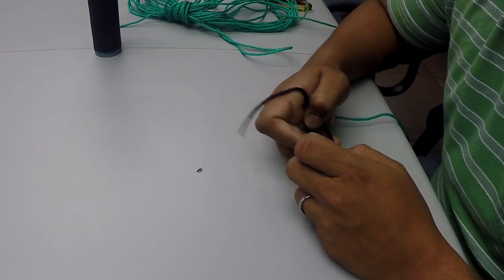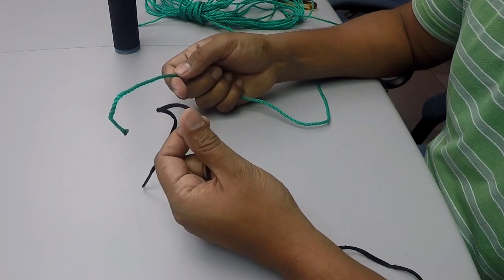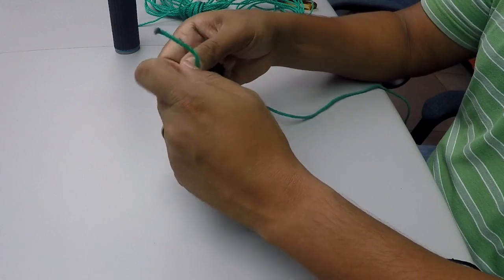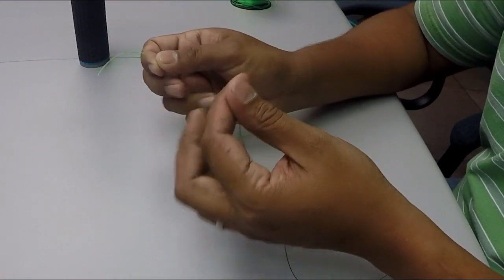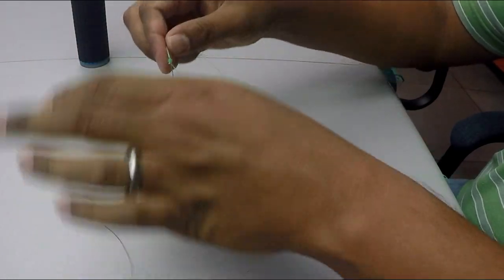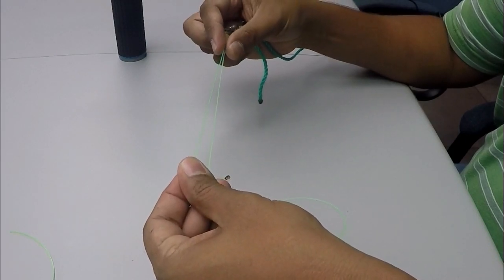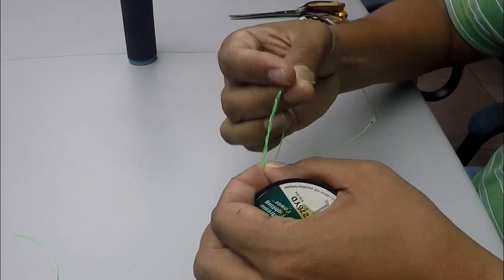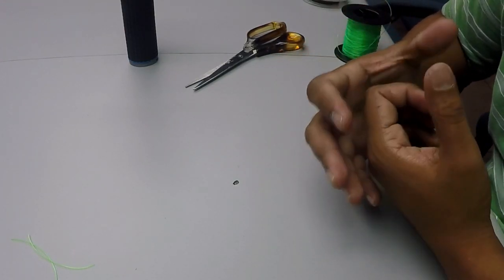The UNI KNOT - ONLY KNOT YOU NEED - How To Tie The UNI-KNOT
***Watch With Headphones***

Every now and then I want to put out one of these Fishing School videos for you guys, just to help those who are just getting into the fishing game. Maybe even some of you experienced guys might learn an additional trick or two.

This video is all about the UNI-KNOT. This to me is the most universal knot there is for fishing. After watching the video, you can see that it can be used for just about every application. Joining line to line, line to leader, tying on your hook, lure or sinker and even attaching the line to your reel.

This is my favourite knot mainly because of how simple, quick and easy it is to tie. I know every one has their own opinion on what the best knot is, but give this one a try!

I hope you guys learnt something from the video and start using this knot in your everyday fishing excursions! Let me know what other 'Fishing School' type videos you guys might want to see. Even if I don't know it...I will learn it and then try to show you guys!